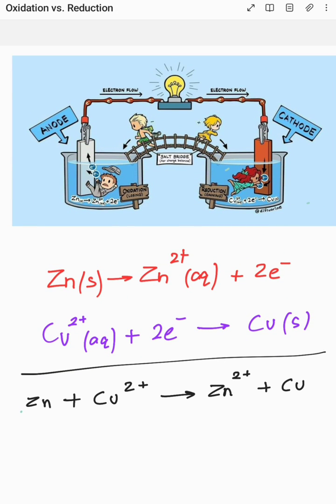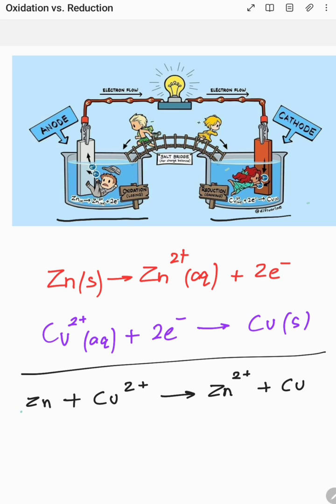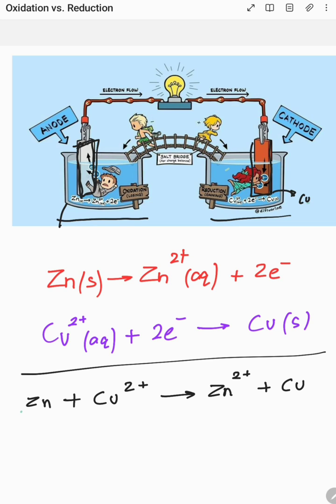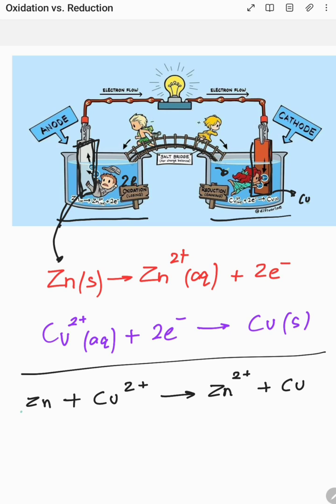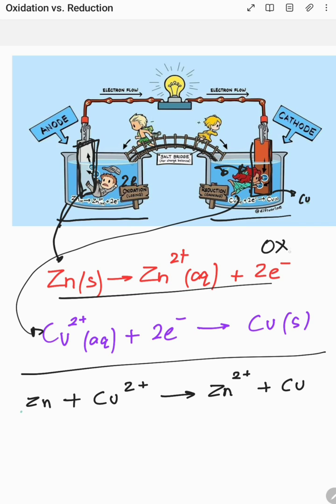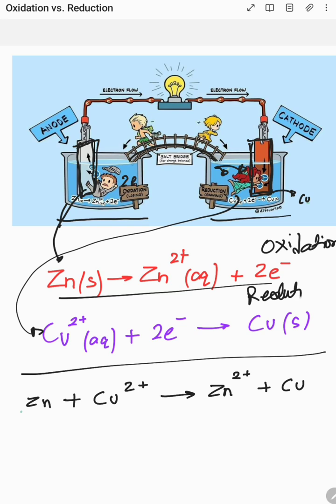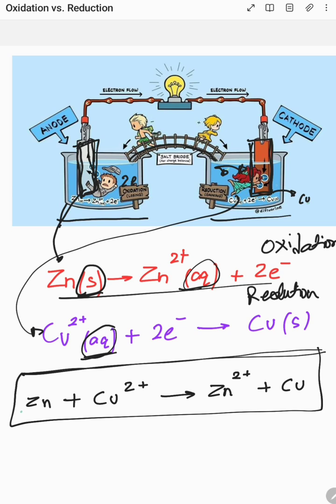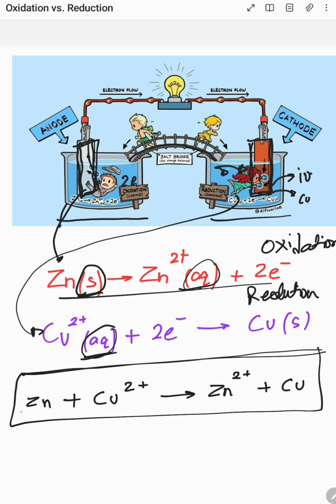Oxidation vs. Reduction || Chemistry